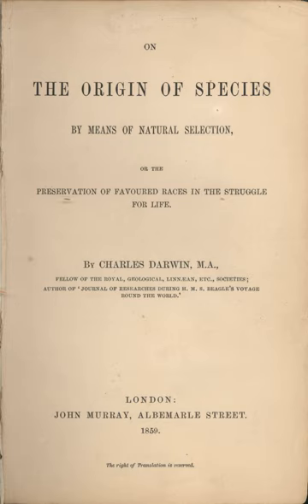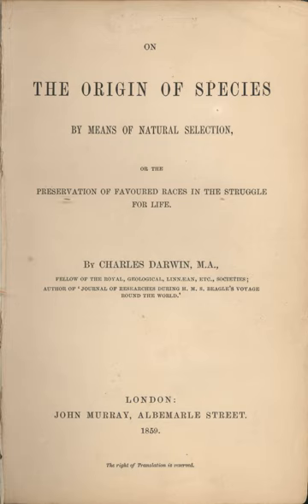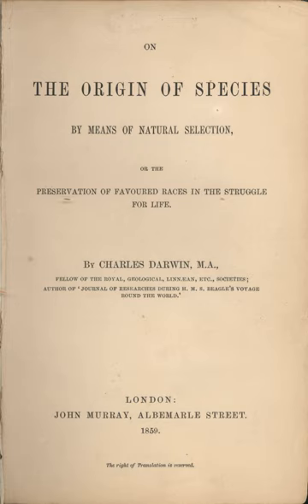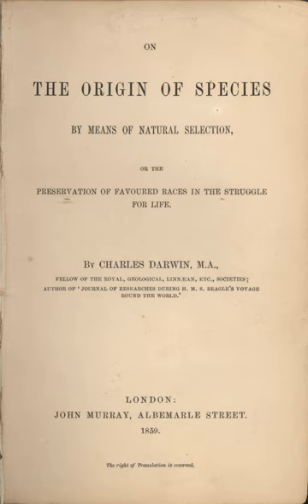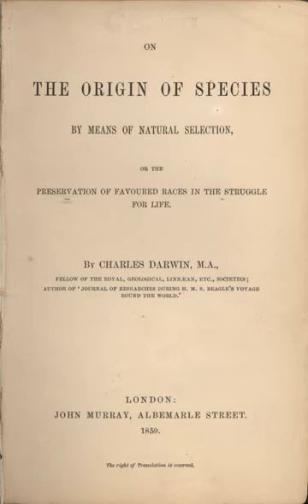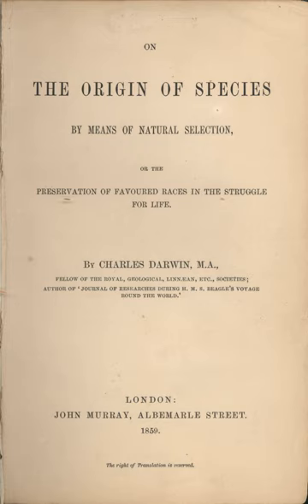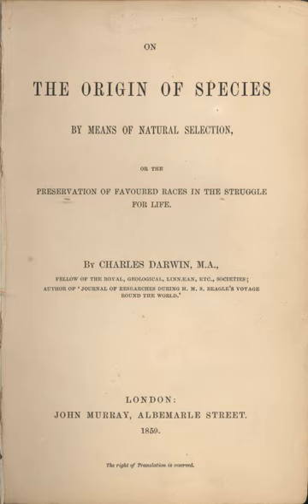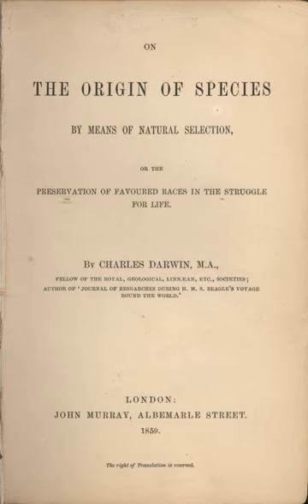On the Origin of Species | Wikipedia audio article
This is an audio version of the Wikipedia Article:
On the Origin of Species

00:02:25 1 Summary of Darwin's theory
00:03:42 2 Background
00:03:51 2.1 Developments before Darwin's theory
00:07:49 2.2 Inception of Darwin's theory
00:11:40 2.3 Further development
00:15:03 3 Publication
00:15:12 3.1 Time taken to publish
00:17:04 3.2 Events leading to publication: "big book" manuscript
00:18:28 3.3 Joint publication of papers by Wallace and Darwin
00:20:25 3.4 Abstract of Species book
00:21:32 3.5 Murray as publisher; choice of title
00:24:35 3.6 Publication and subsequent editions
00:27:20 3.7 Publication outside Great Britain
00:30:25 4 Content
00:30:34 4.1 Title pages and introduction
00:32:55 4.2 Variation under domestication and under nature
00:34:46 4.3 Struggle for existence, natural selection, and divergence
00:39:02 4.4 Variation and heredity
00:41:45 4.5 Difficulties for the theory
00:48:01 4.6 Geological record
00:50:59 4.7 Geographic distribution
00:53:50 4.8 Classification, morphology, embryology, rudimentary organs
00:55:47 4.9 Concluding remarks
00:57:32 5 Structure, style, and themes
00:57:43 5.1 Nature and structure of Darwin's argument
00:59:10 5.2 Literary style
01:01:03 5.3 Human evolution
01:04:35 6 Reception
01:06:47 6.1 Impact on the scientific community
01:10:57 6.1.1 Impact outside Great Britain
01:13:04 6.1.2 Challenges to natural selection
01:14:56 6.2 Impact on economic and political debates
01:16:23 6.3 Religious attitudes
01:20:06 7 Modern influence
01:22:33 8 See also

- Socrates

SUMMARY
On the Origin of Species (or more completely, On the Origin of Species by Means of Natural Selection, or the Preservation of Favoured Races in the Struggle for Life), published on 24 November 1859, is a work of scientific literature by Charles Darwin which is considered to be the foundation of evolutionary biology. Darwin's book introduced the scientific theory that populations evolve over the course of generations through a process of natural selection. It presented a body of evidence that the diversity of life arose by common descent through a branching pattern of evolution. Darwin included evidence that he had gathered on the Beagle expedition in the 1830s and his subsequent findings from research, correspondence, and experimentation.Various evolutionary ideas had already been proposed to explain new findings in biology. There was growing support for such ideas among dissident anatomists and the general public, but during the first half of the 19th century the English scientific establishment was closely tied to the Church of England, while science was part of natural theology. Ideas about the transmutation of species were controversial as they conflicted with the beliefs that species were unchanging parts of a designed hierarchy and that humans were unique, unrelated to other animals. The political and theological implications were intensely debated, but transmutation was not accepted by the scientific mainstream.
The book was written for non-specialist readers and attracted widespread interest upon its publication. As Darwin was an eminent scientist, his findings were taken seriously and the evidence he presented generated scientific, philosophical, and religious discussion. The debate over the book contributed to the campaign by T. H. Huxley and his fellow members of the X Club to secularise science by promoting scientific naturalism. Within two decades there was widespread scientific agreement that evolution, with a branching pattern of common descent, had occurred, but scientists were slow to give natural selection the significance that Darwin thought appropriate. During "the eclipse of Darwinism" from the 1880s to the 1930s, various other mechanisms of evolution were given more credit. With the development of the modern evolutionary synthesis in the 1930s and 1940s, Darwin's concept of evolutionary adaptation through natural selection became central to modern evolutionary theory, and it has now become the unifying concept of ...